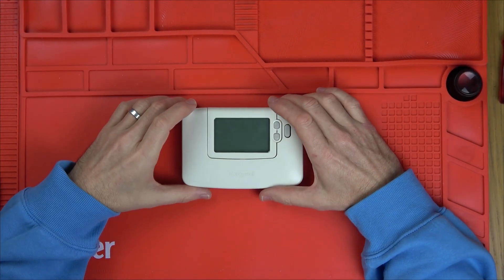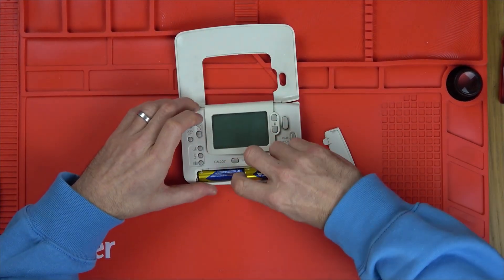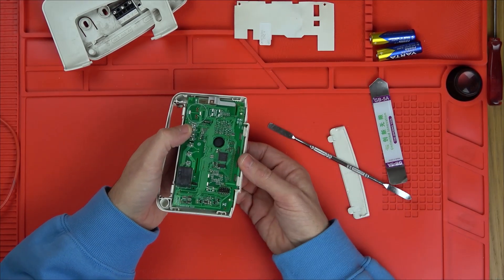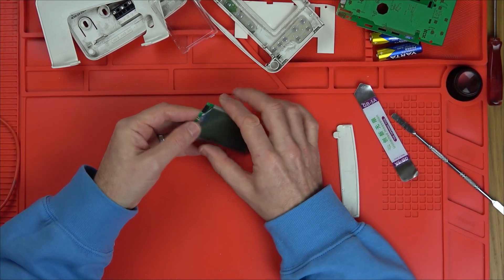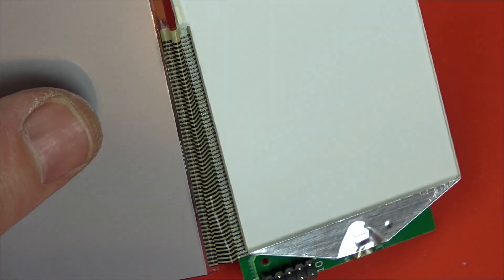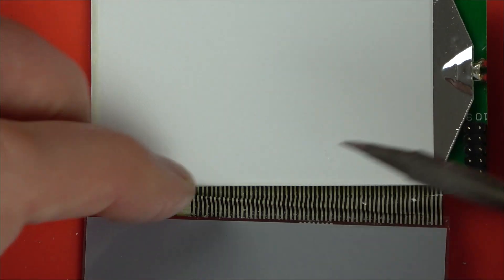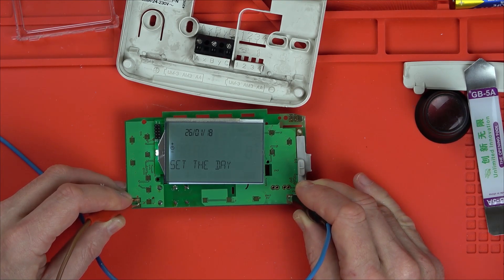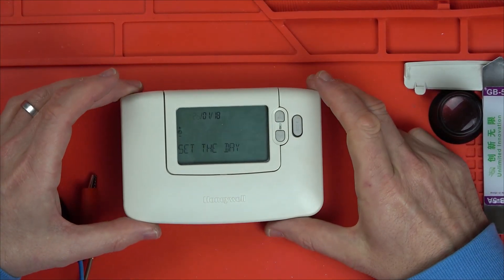FIXING LCD Screen Honeywell programmer showing Blank Display - FAULT IDENTIFIED and How to Fix!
In this brief video we explain exactly where the fault is and how to repair the blank LCD display on the Honeywell Timer / Programmer. In this video we use the CM907 model, however as explain the what the fault is, you could possibly repair a similar control unit.